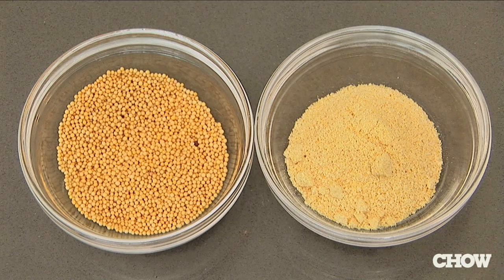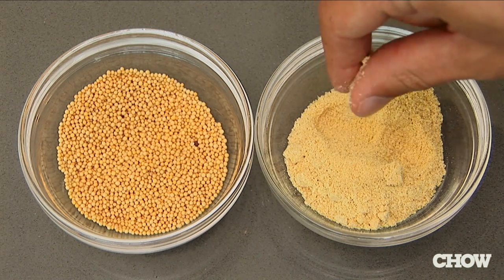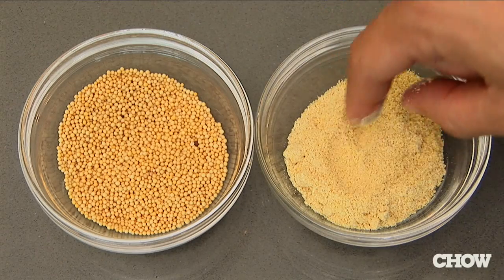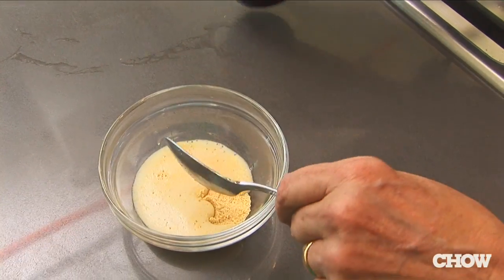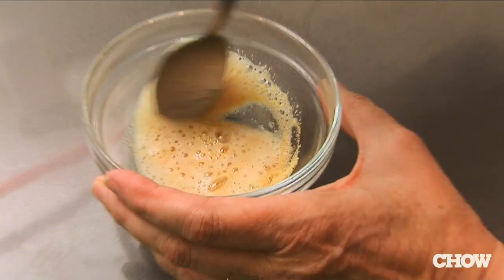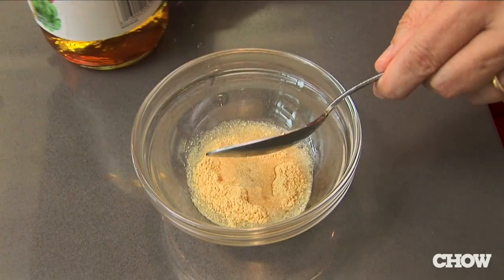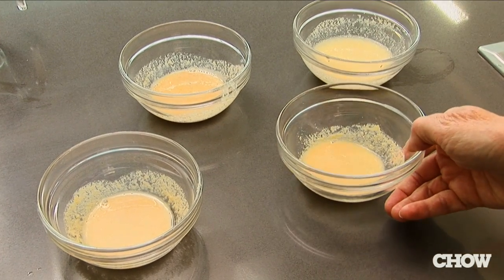How to Make Your Own Mustard - CHOW.com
Kathy FitzHenry, founder of Juliet Mae Fine Spices & Herbs, mixes dry mustard (a.k.a. ground mustard) with different liquids to create a variety of condiments. Dry mustard plus vinegar makes a great hot dog mustard, while mixing beer with dry mustard results in a hot deli-style mustard. Dry mustard and wine makes a Dijon-style mustard, and dry mustard mixed with water produces a hot yellow mustard like you get in Chinese restaurants.